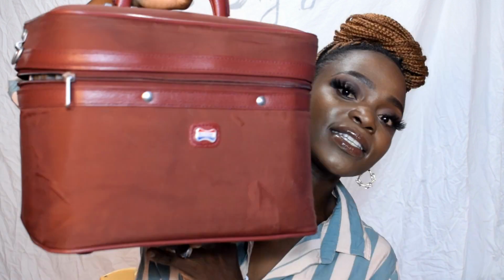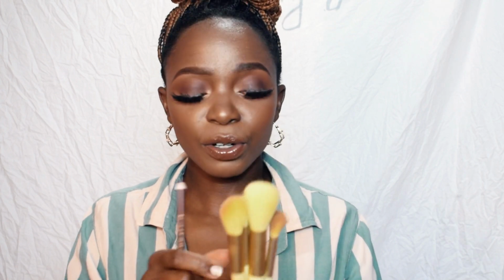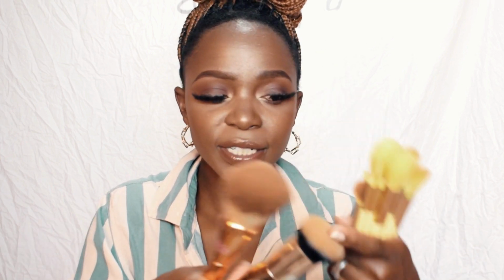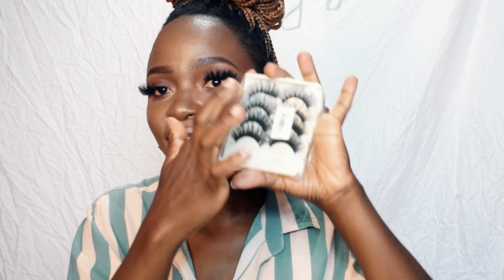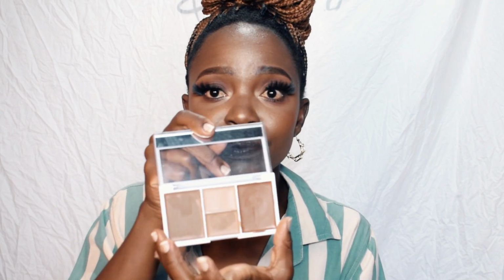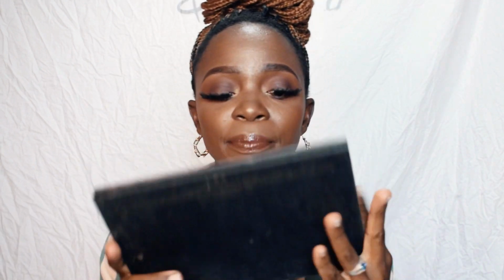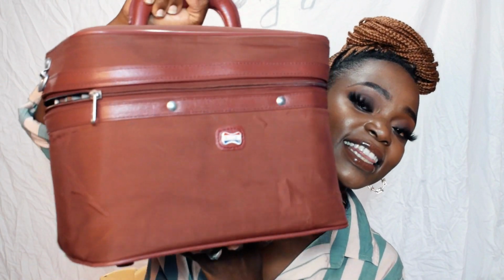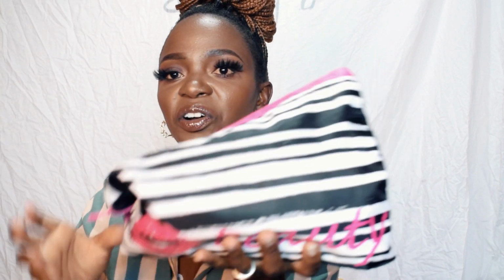HOW TO START AS A MAKEUP ARTIST IN KENYA//BEGGINERS GUIDE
Hie guys today i bring you guys another video...I Rilly hope you enjoy it🤗